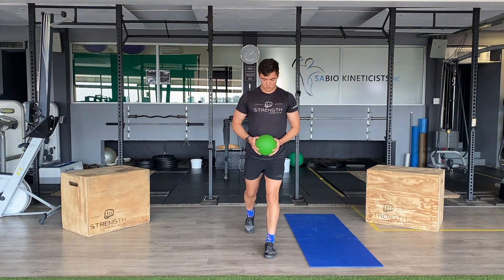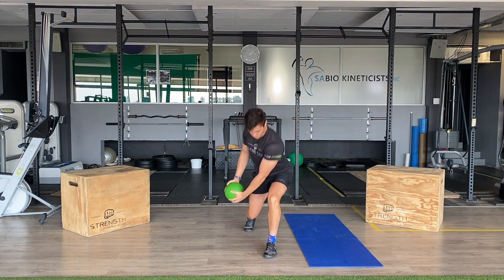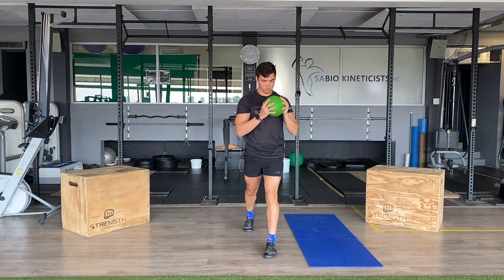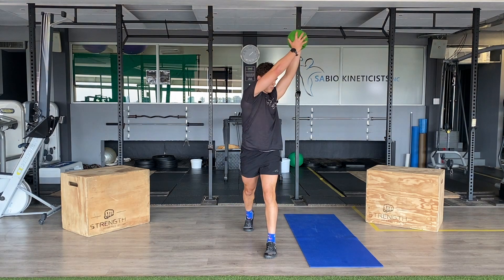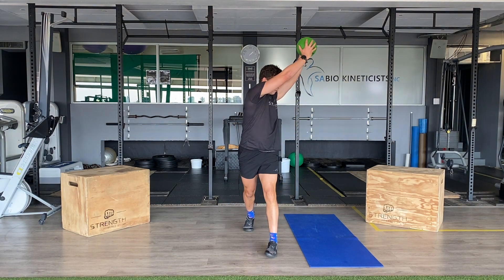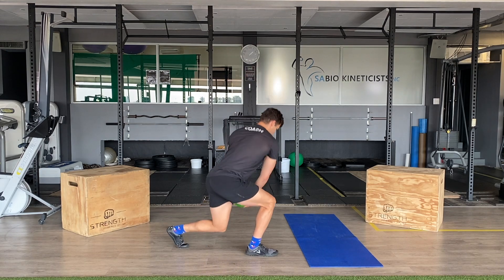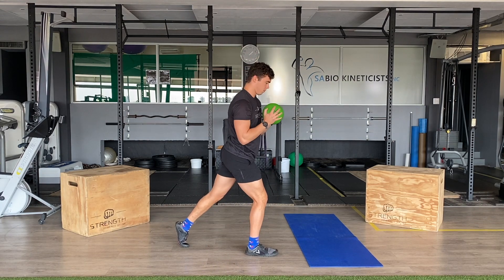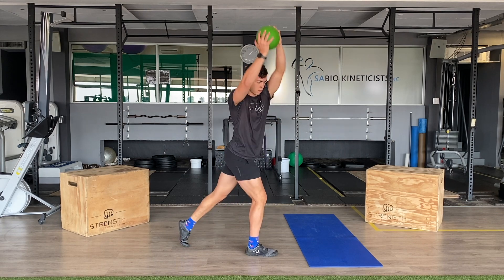SPILT SQUAT WOOD CHOPPER